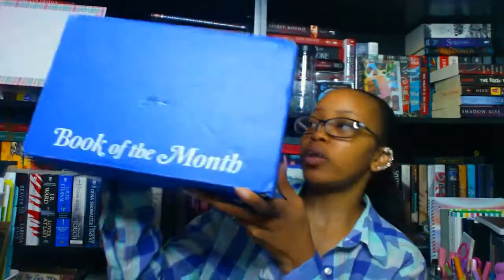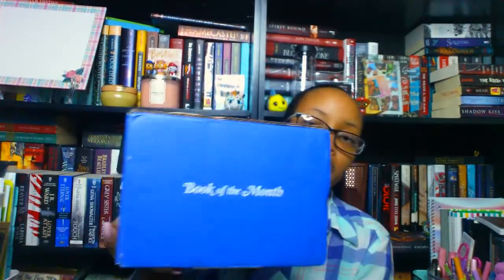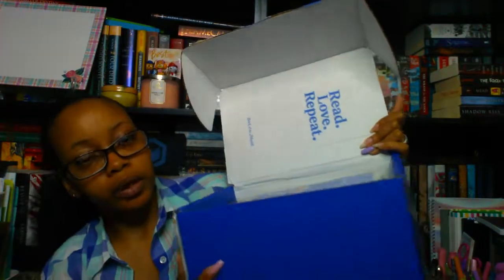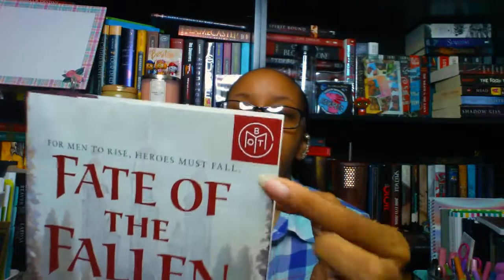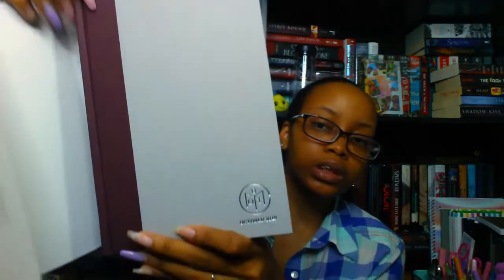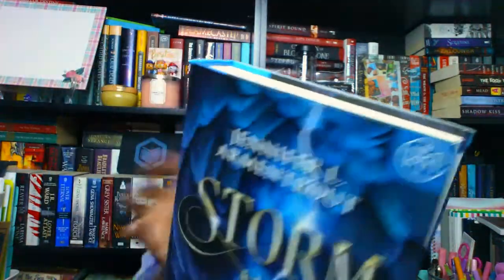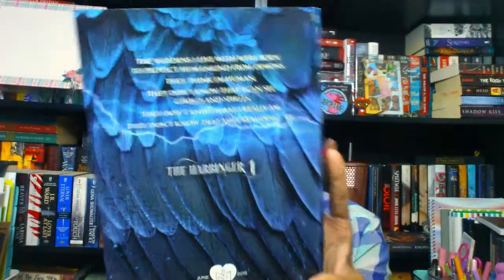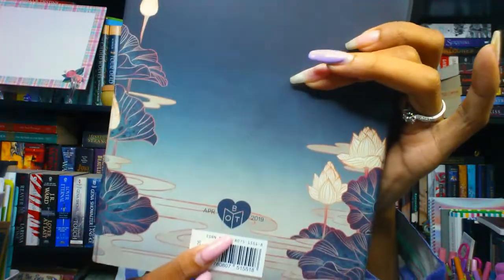BOTM October Box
Today's video is my October Book of the Month unboxing.

Book of the Month is only $14.99 a month and $9.99 each additional book. You can pay anywhere from $14.99 to $34.97. Awesome deal!

Book Picks:
★ Fate of the Fallen by Kel Kade

★ Storm & Fury by Jennifer L. Armentrout

I highly recommend this service to you all!

Hey guys! My name is Nay Denise and I'm a 28 year old book nerd. My channel is to show my love of books through reviews, tags, hauls, readathons and more. I'm from New York, but I currently live in New Jersey. I hope you enjoy my channel and decide to become part of my little family.